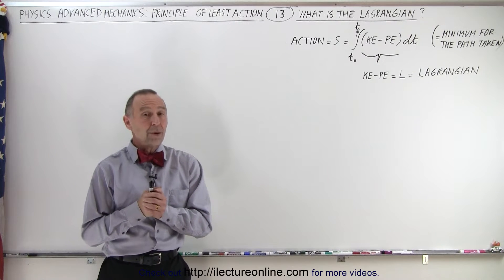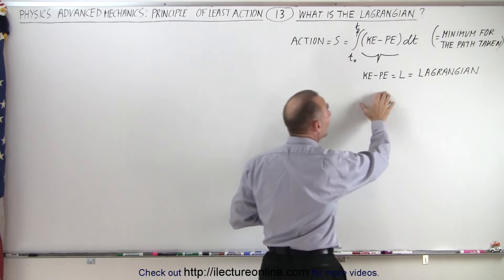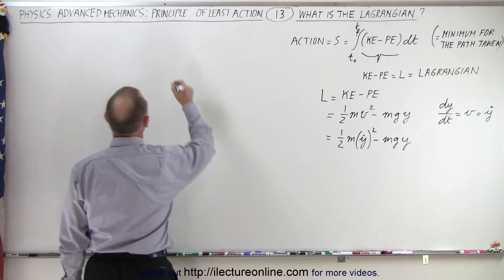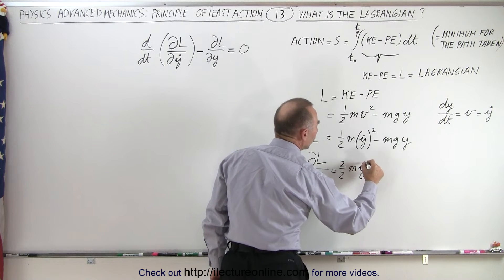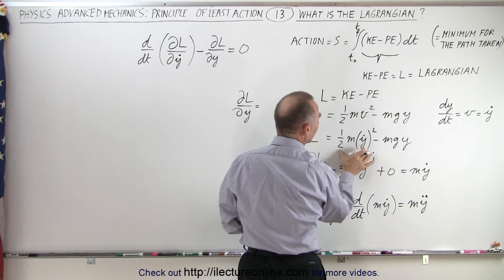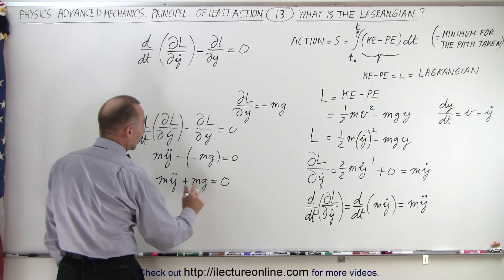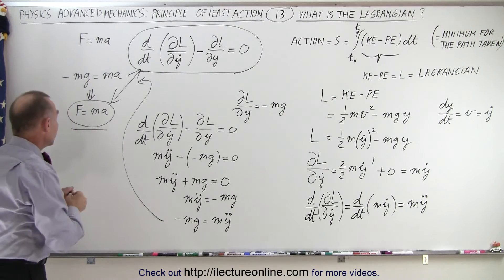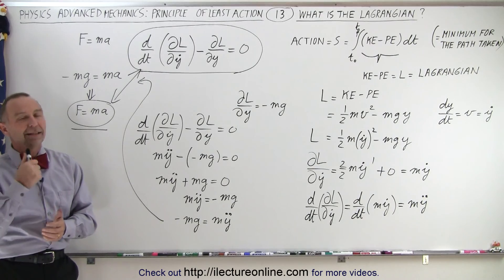Physics 70 Principle of Least Action (13 of 27) What is the Lagrangian?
We will define the Lagrangian and come up with an equation using that Lagrangian to solve kinematics equations.